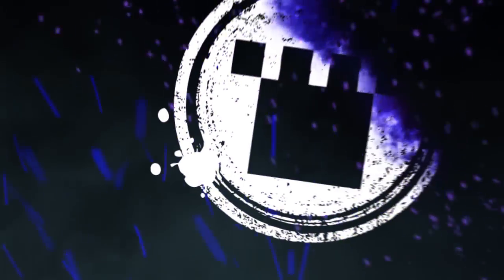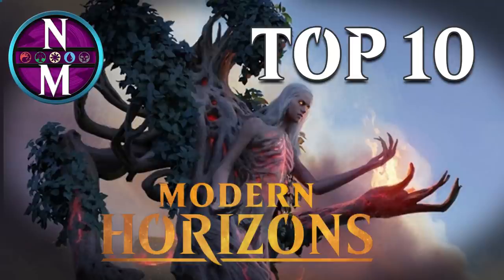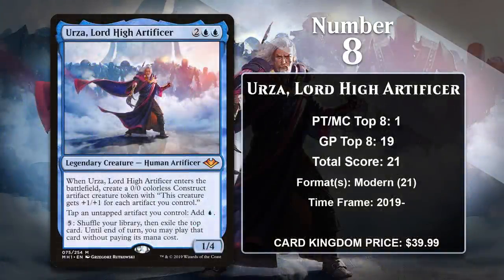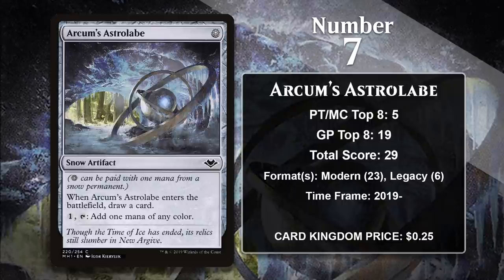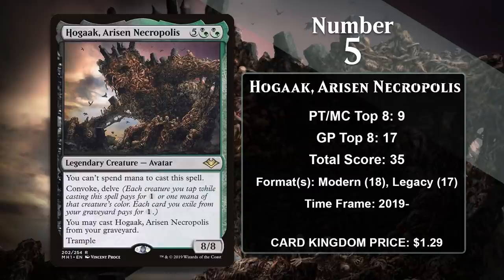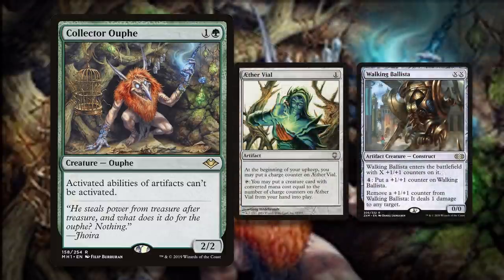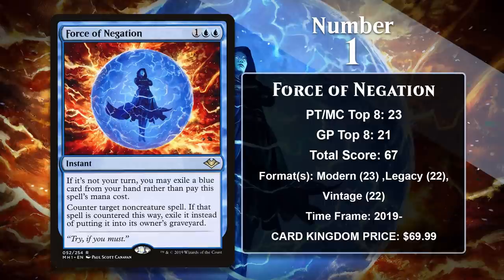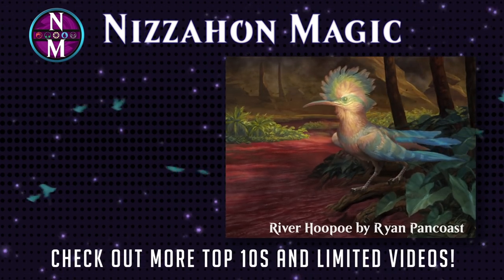MTG Top 10: Modern Horizons | Magic: the Gathering | Episode 351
Individual Card Kingdom links for cards in this video (SPOILERS!)